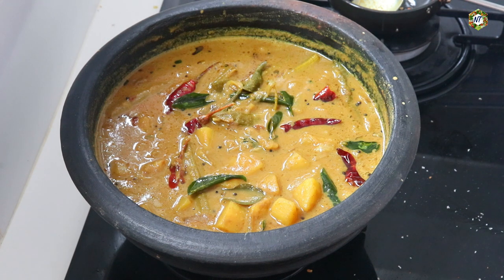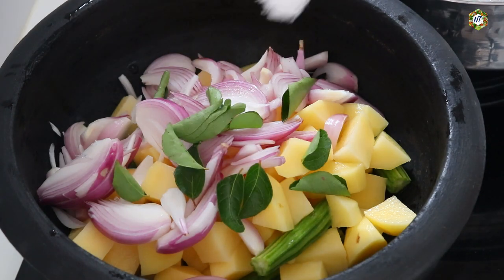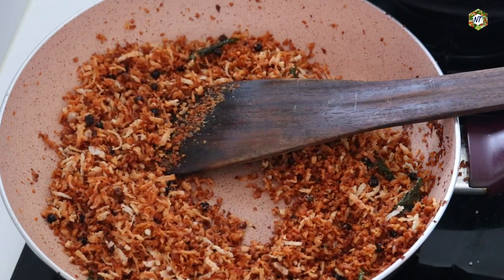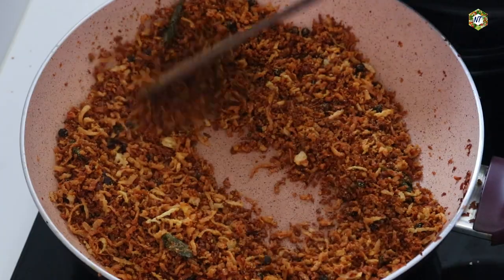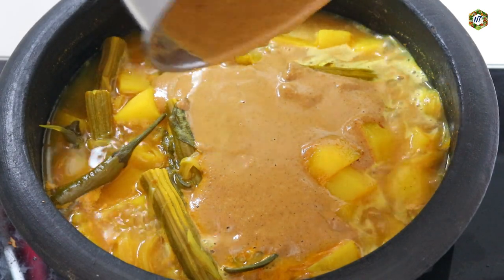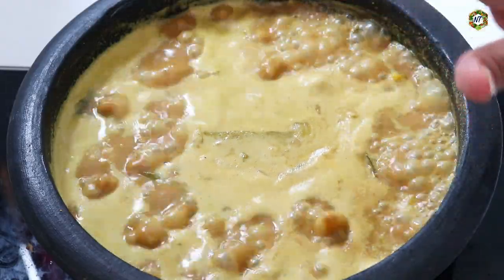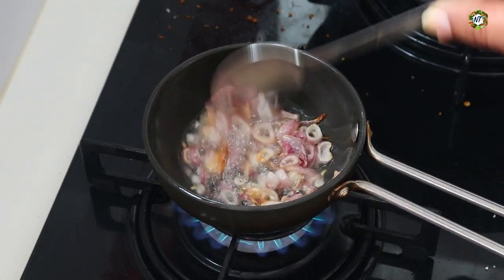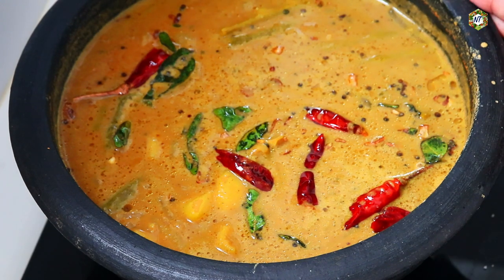ചോറിന് കൂടെ അടിപൊളി ഉരുളക്കിഴങ്ങ് മുരിങ്ങക്ക മസാല|Potato Drumstick Masala|Urulakkizhangu Masala |795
Hi dears welcome to neetha's tasteland, in this video i am sharing the recipe how to make potato drumstick masala.
ഉരുളക്കിഴങ്ങ് മുരിങ്ങക്ക മസാലക്കറി.